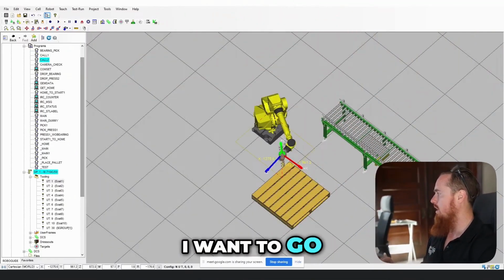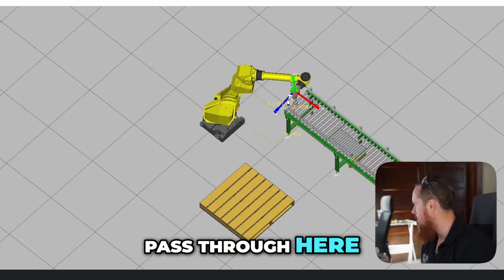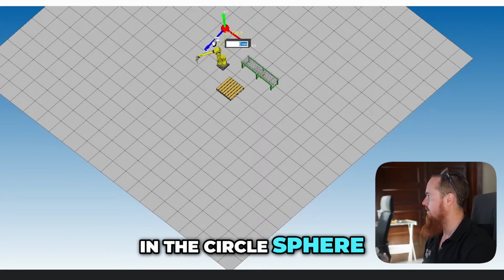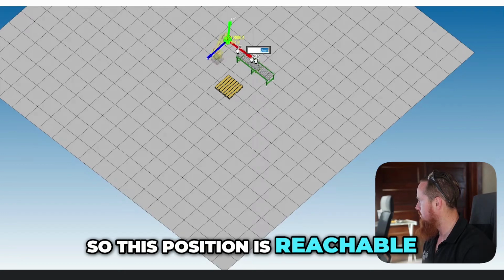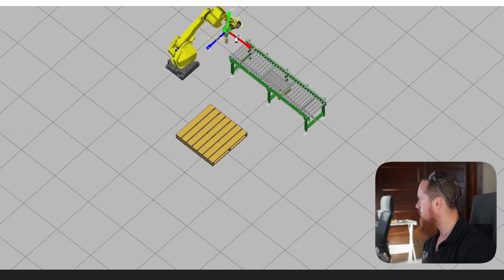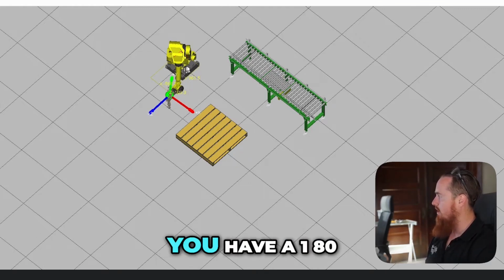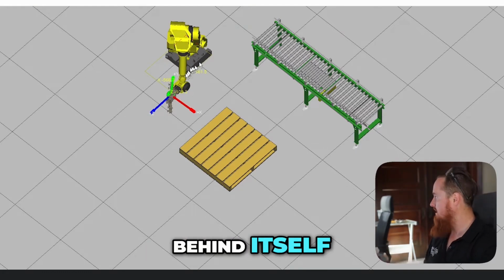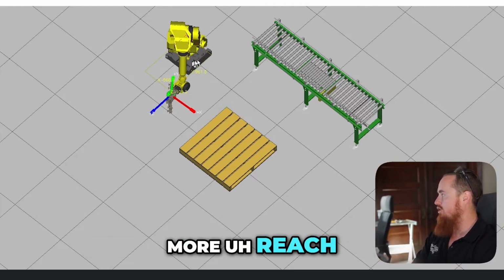Mastering Object Manipulation in RoboGuide: Real-world Robot Simulations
Learn the art of manipulating objects within a robot cell in RoboGuide to achieve seamless integration with real robots. This comprehensive tutorial demonstrates how to code and execute tasks that translate perfectly into the physical robot environment. Discover the secrets of successful object manipulation today!

EliteAutomationUSA.com
Evansville, In